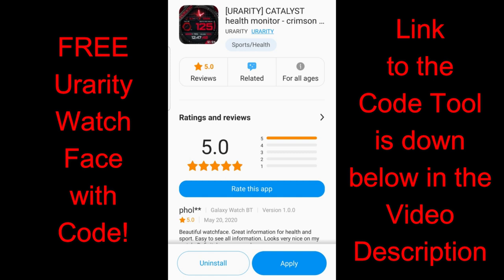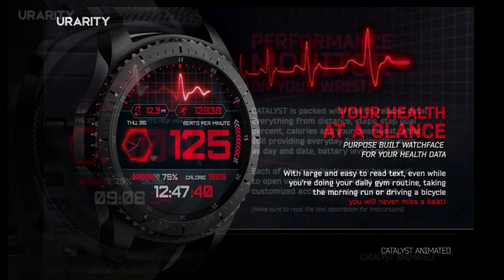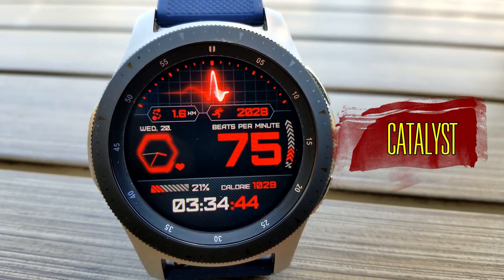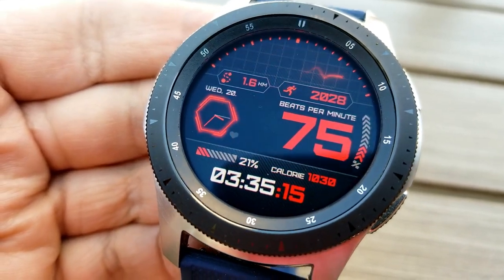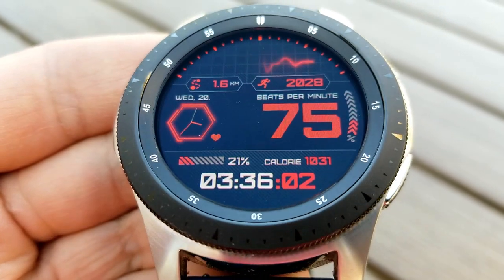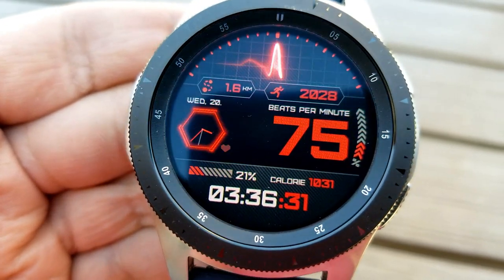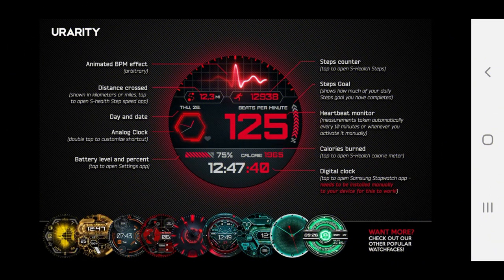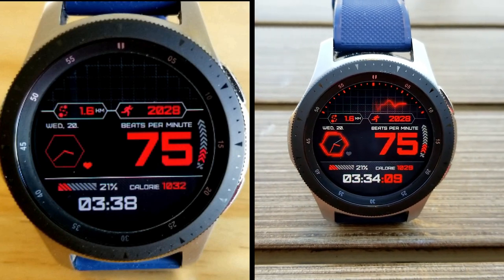HUGE Coupon Giveaway! Samsung Galaxy Watch Active 2/Galaxy Watch Face by Urarity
Here is an animated watch face that places a strong emphasis on providing useful health and fitness data.  Plus it's a paid face but all of you will be able to pick this up for free by using our code generator tool.  Enjoy!

Samsung Watchfaces
Smartwatch